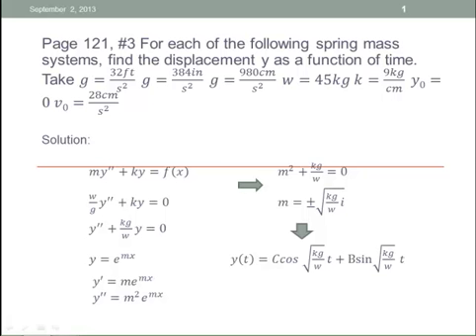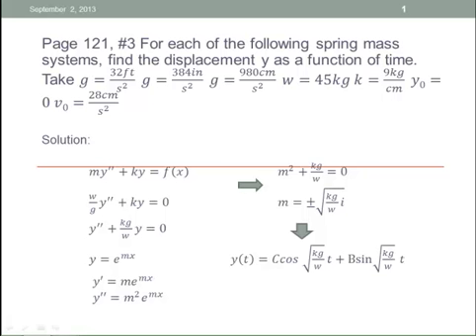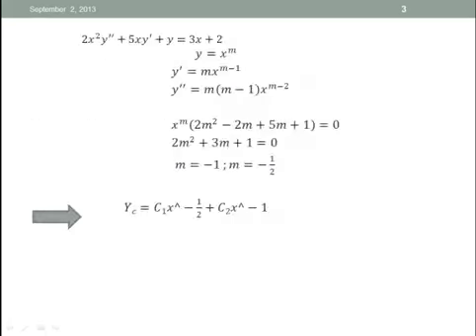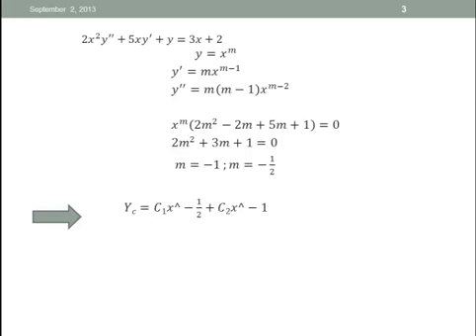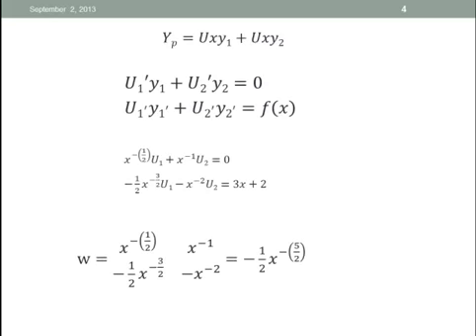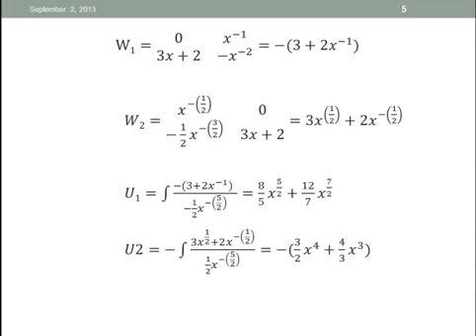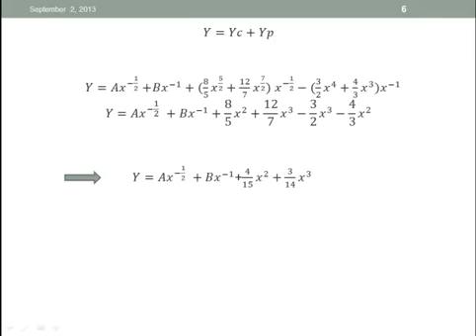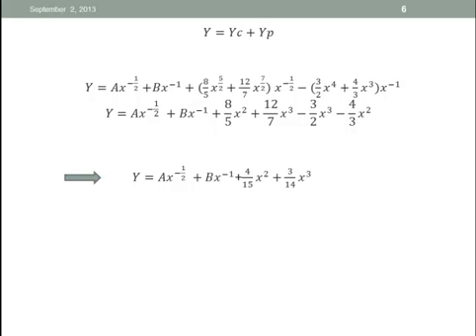page 121 #3 and page 111 #5 (mamalo and dequina)Ralph's group